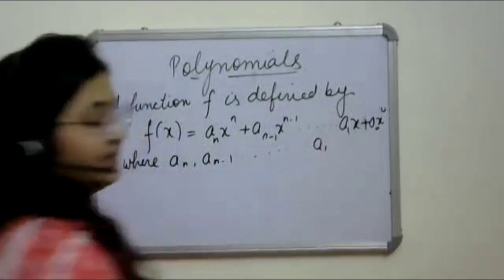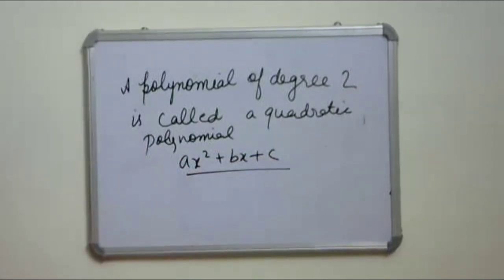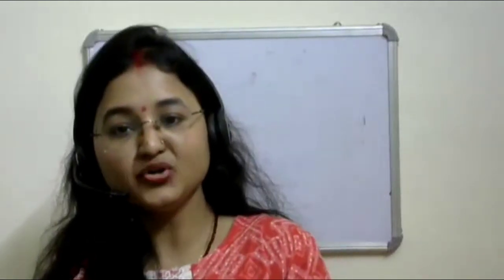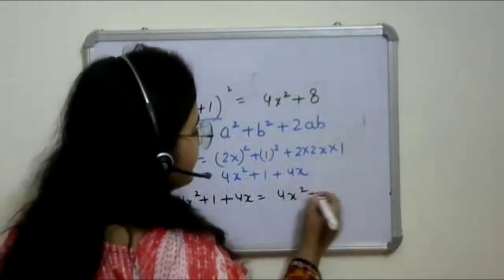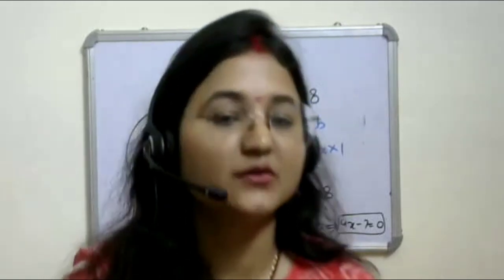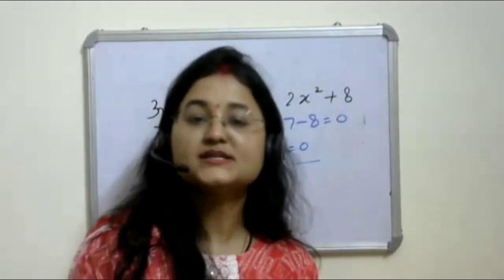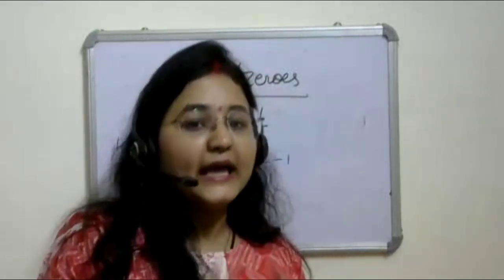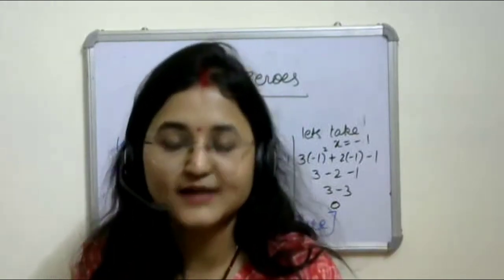Quadratic Equation by Niharika Ma'am.